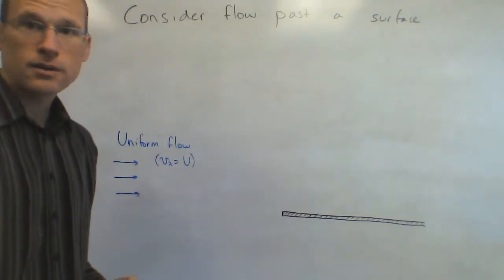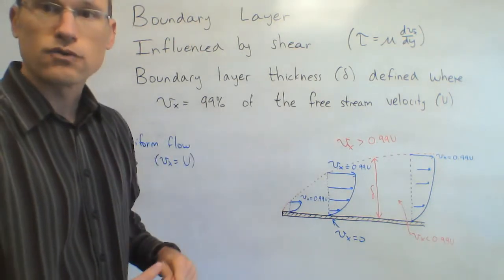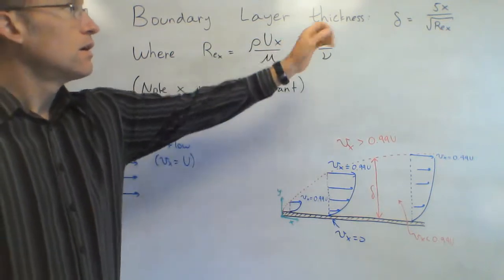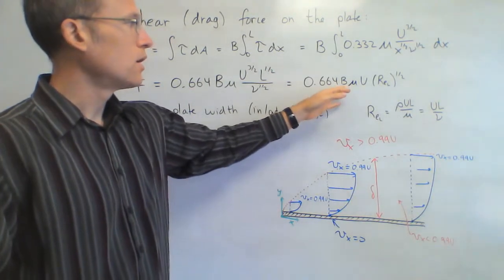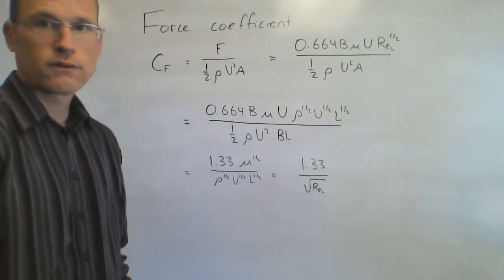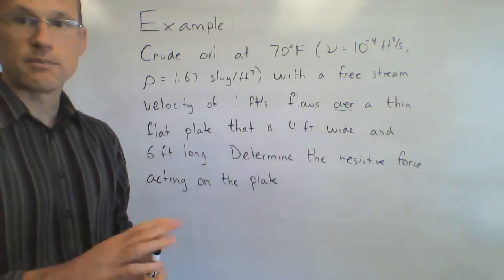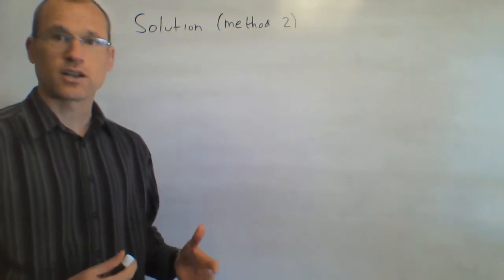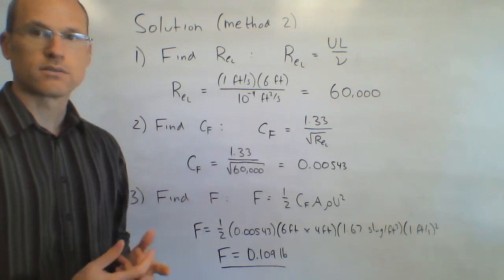23 BL Lam